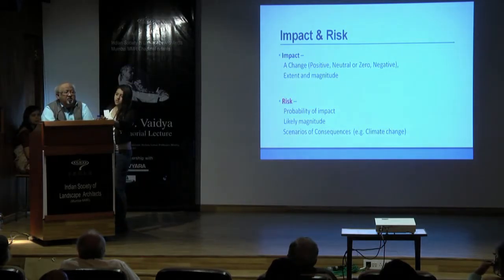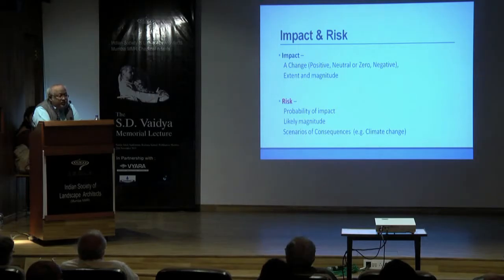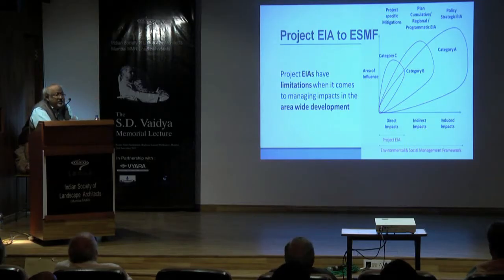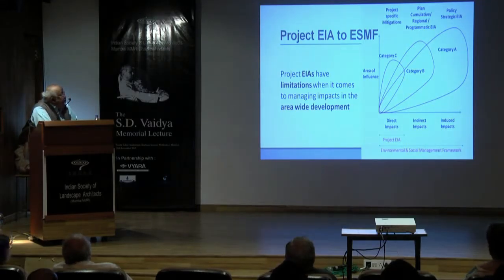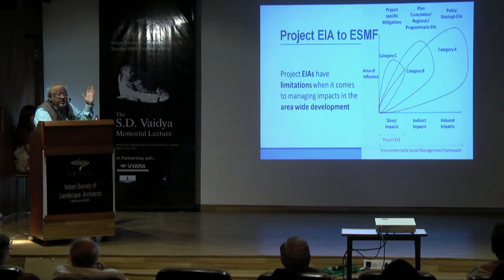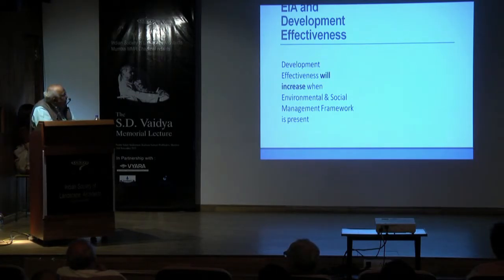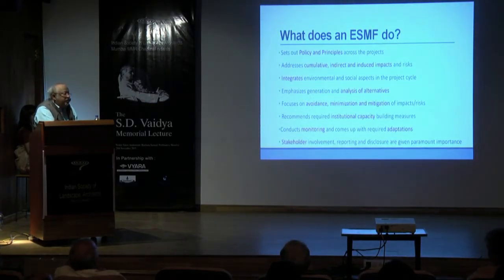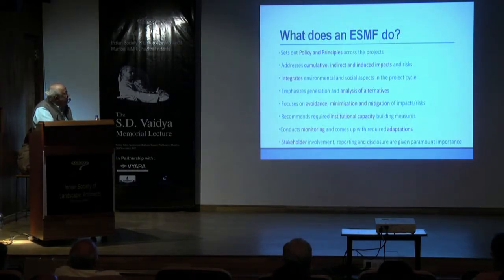SDV2015-Dr Prasad Modak-Part 2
S.D.Vaidya Memorial Lecture Series...the fourth in the series was held on 28th Nov, 2015, titled “MUMBAI: ON A ROAD TO  kNOw  WHERE?”

The  event focused on the different aspects of the proposed coastal road in Mumbai like ecological implications, traffic aspect, effect on coastal communities and environmental pollution.

There were five speakers namely Dr. Prasad Modak, Prof. Shweta Wagh, Prof. Hussain Indorewala, Ar. Rajiv Mishra and Mr. Ashok Datar.